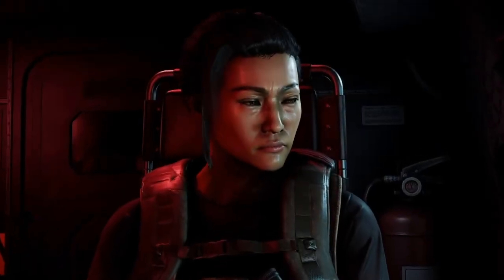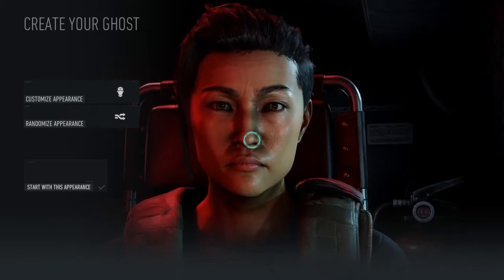Ghost Recon: Breakpoint Review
Will this game be a survival success or helocopter crash of crap